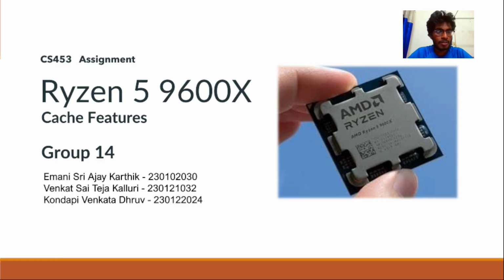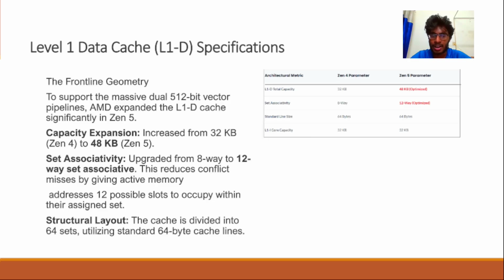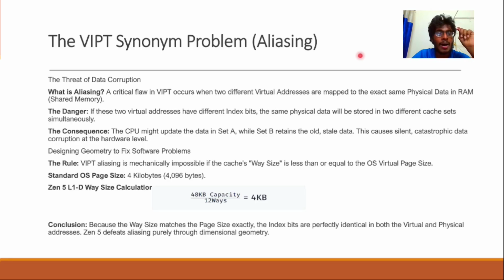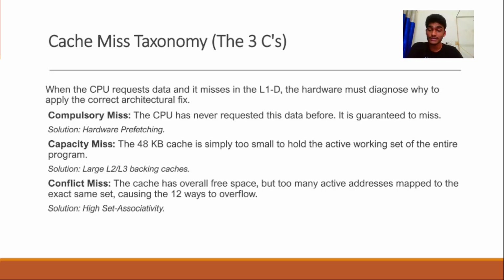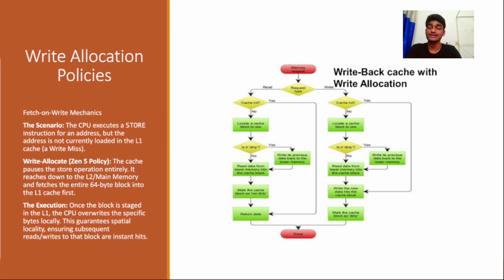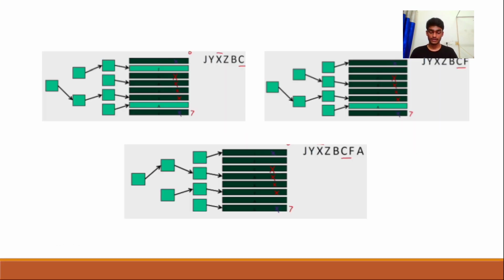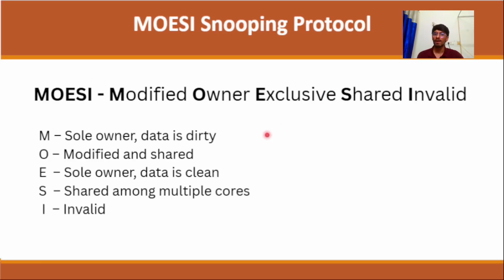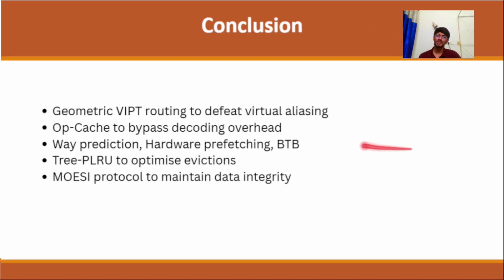AMD Ryzen 5 9600x Cache